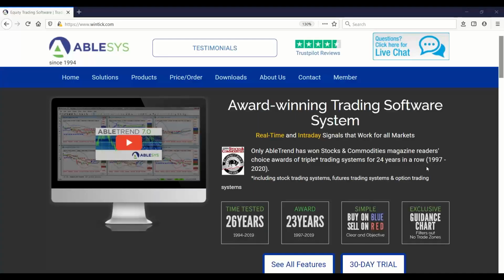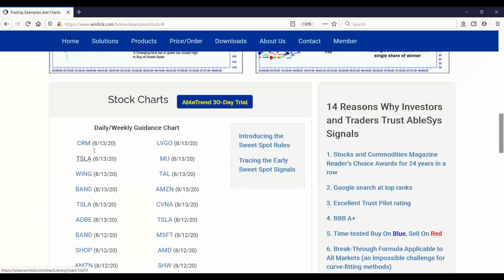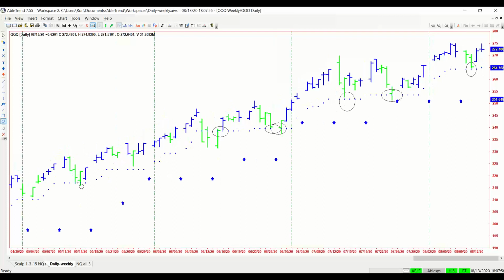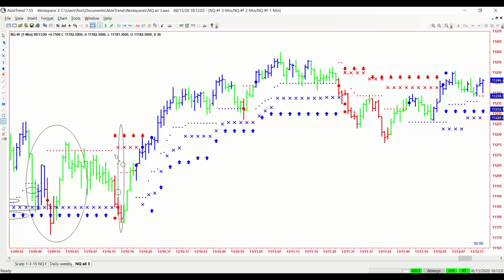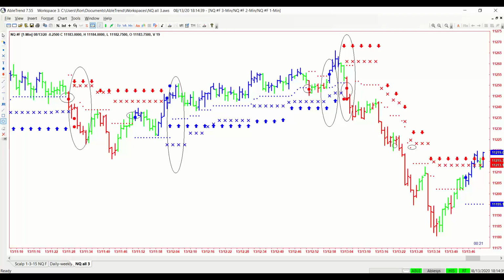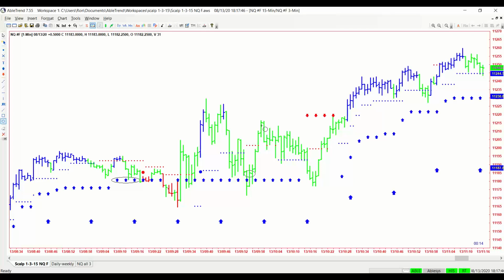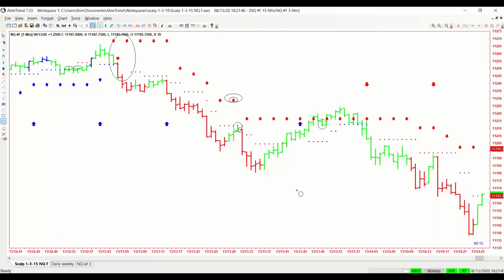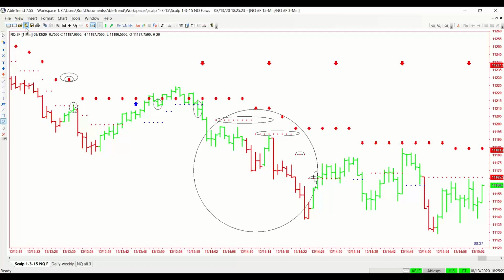8/13/2020 - Trading Strategies for E mini S P, NQ and Stocks with AbleTrend